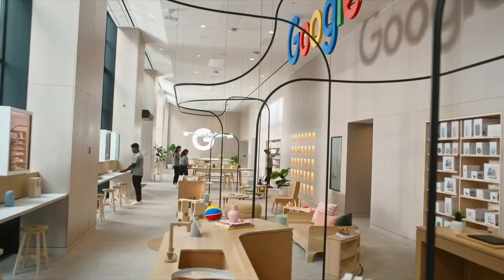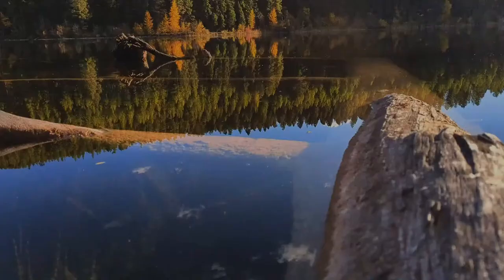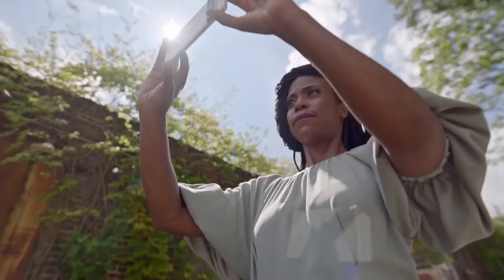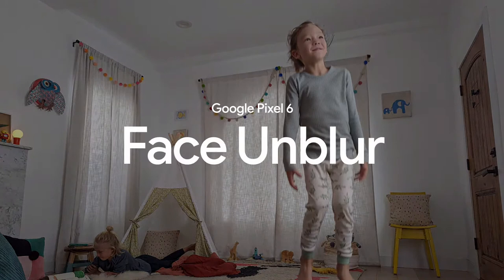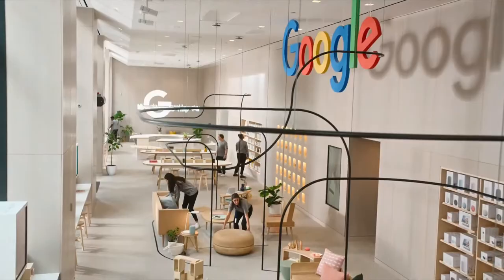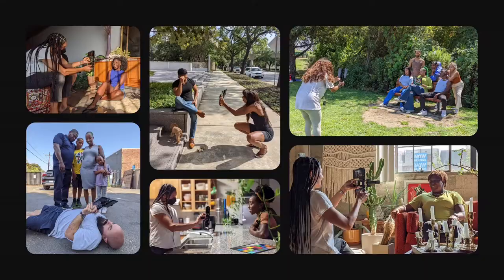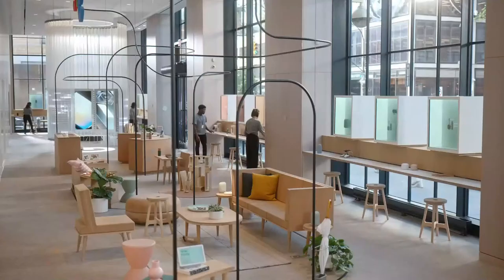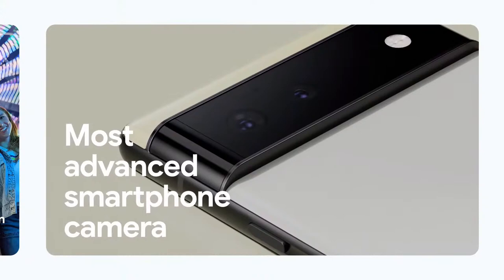Google shows off Pixel 6 and Pixel 6 Pro photo and video examples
At Google's October 2021 event, the company demonstrates camera tech on its Pixel 6 phones, powered by the new Tensor chip.